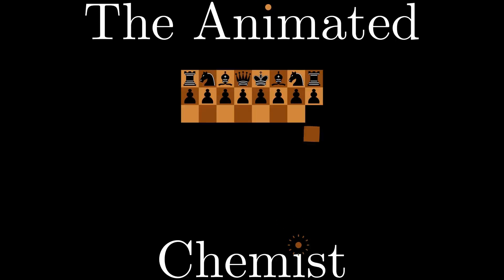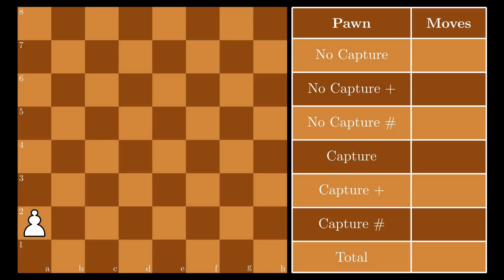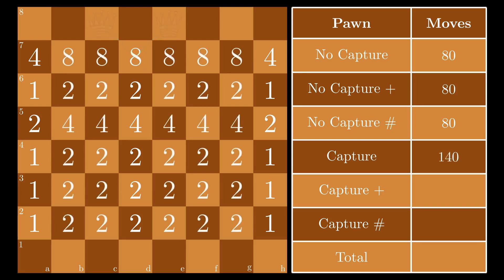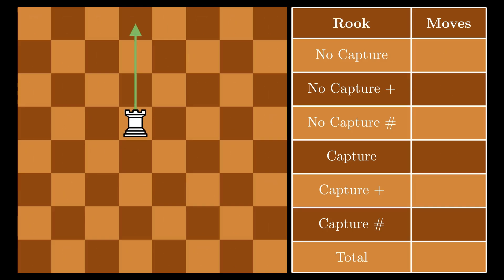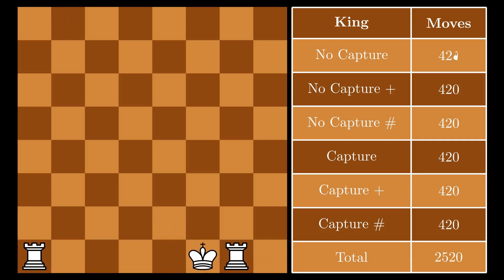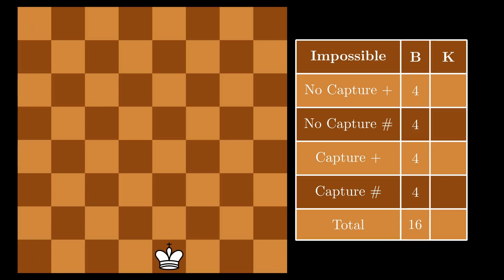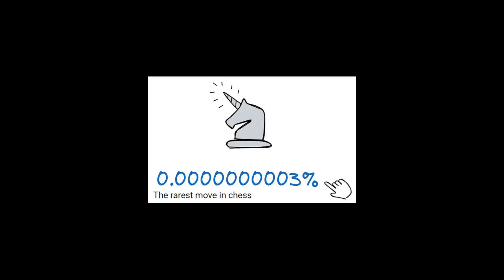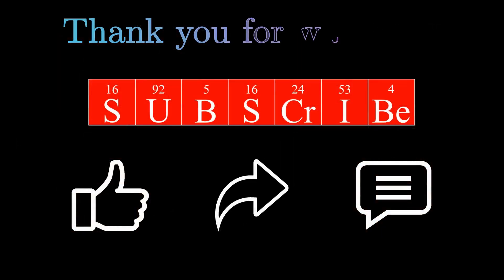How Many Chess Moves Are There?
There are a lot of possible games...but are there are lot of moves too?

NOTE: At the 8 minute mark I say the "sets are identical" and I am referring to the *size* of the set. In a PGN, the pawn moves for black will be recorded differently than those for white.

For example, the strongest move in any position "b2-b4" can only be played by white.

In this analysis, I used "enhanced hyphenated long algebraic form" notation as specified with the use of the pgn-extract program found written by David J. Barnes.]

0:00 - Introduction
0:34 - Objective
1:27 - Pawns
2:59 - Knights
3:47 - Bishops
4:22 - Rooks
4:36 - Queens
4:54 - Kings
5:53 - All Values
6:09 - Impossible Moves
8:03 - Have They All Been Played?